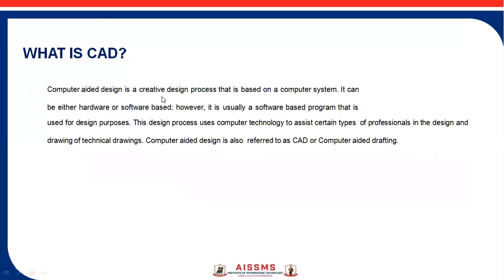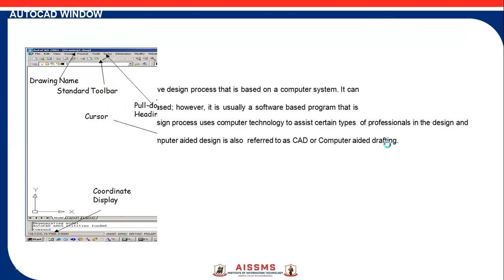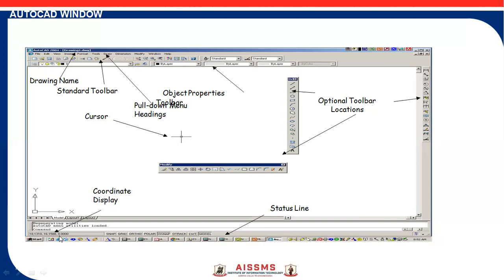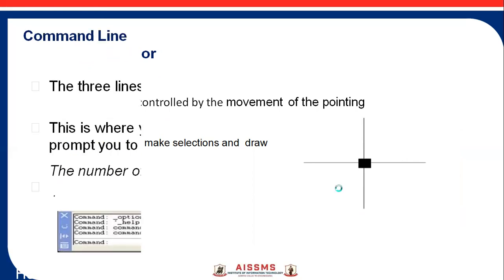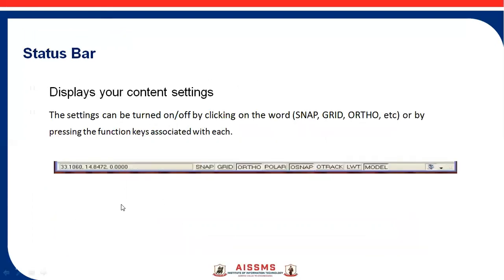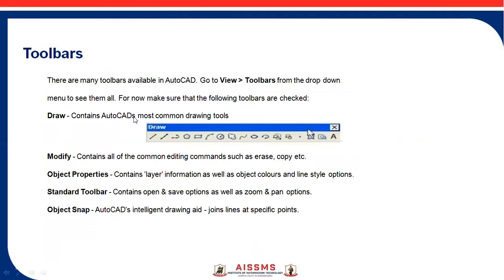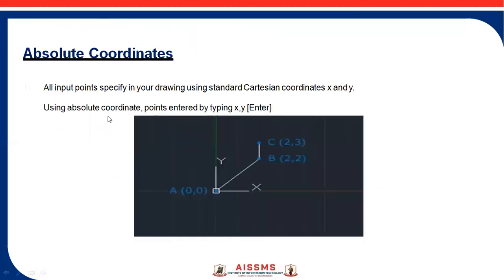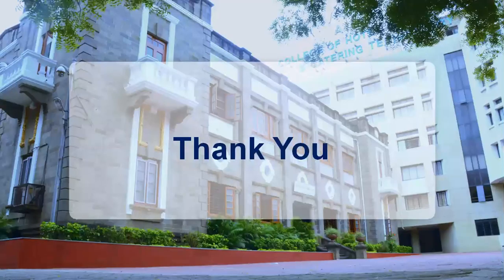AutoCAD interface and commands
Video by:- Prof.A.J.More
Description:- In this video discussed Auto CAD interface various basics and Modifying commands"